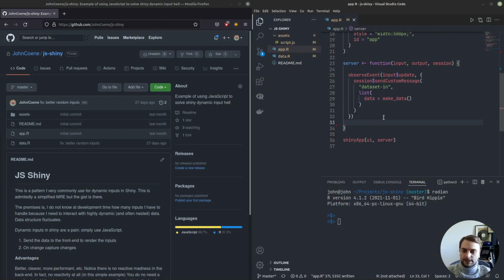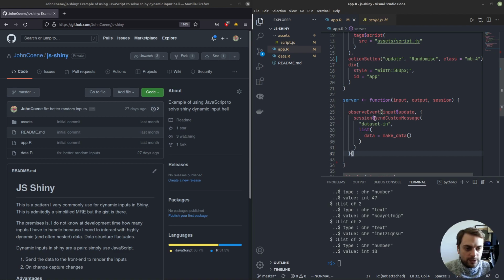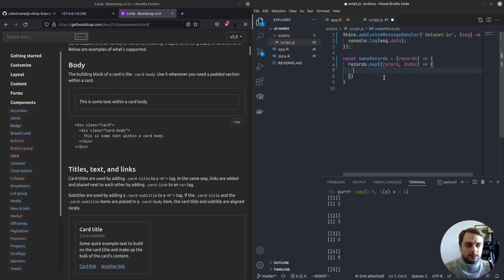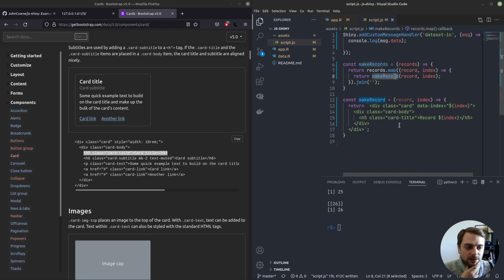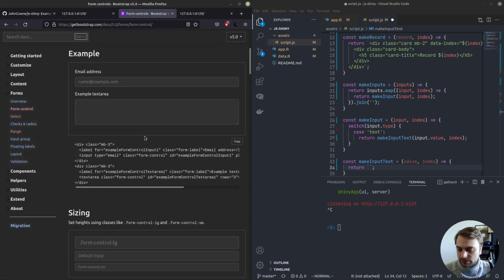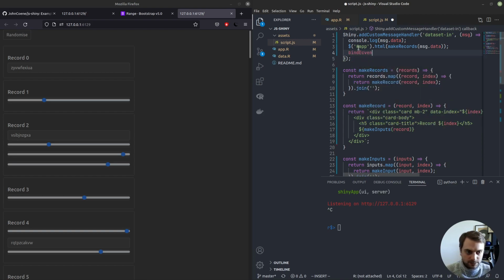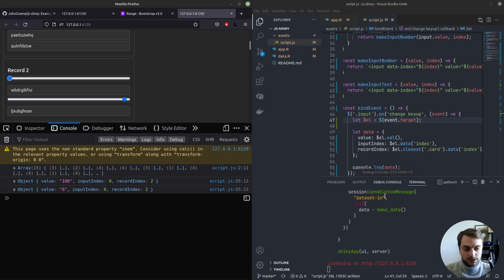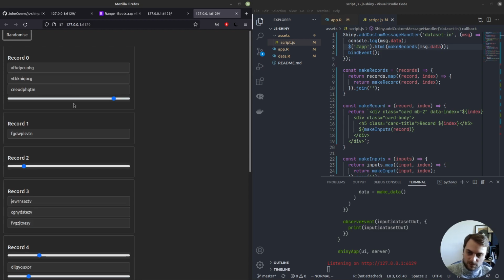Dynamic inputs with shiny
How to handle dynamic inputs in shiny.

We create an application that needs to present the user with randomly generated data, the user needs to be able to edit and interact with said data.
We use JavaScript to generate the inputs.